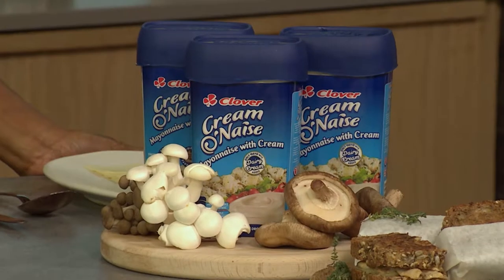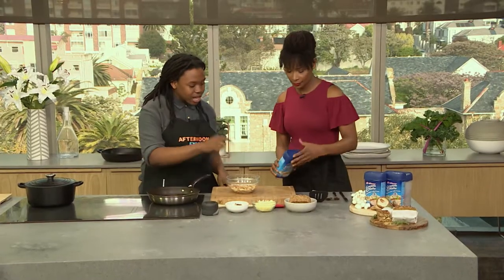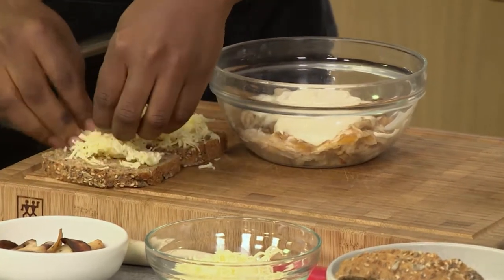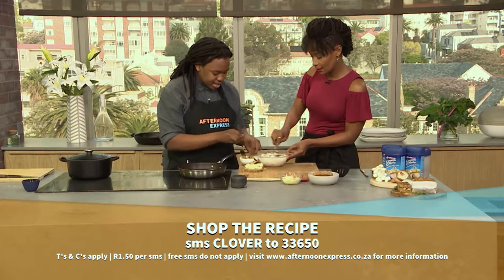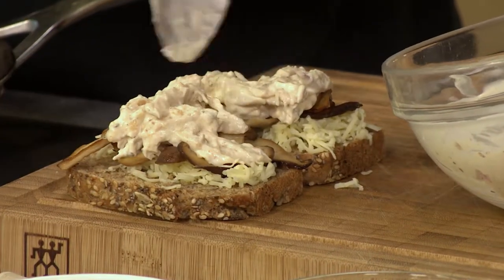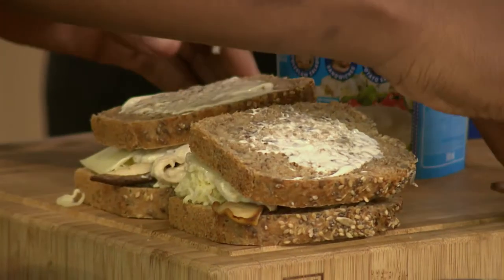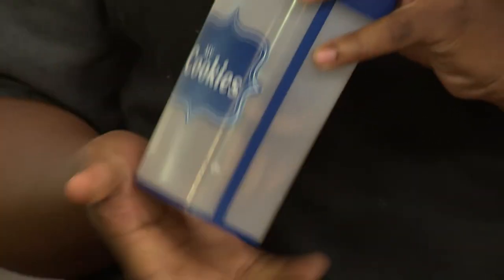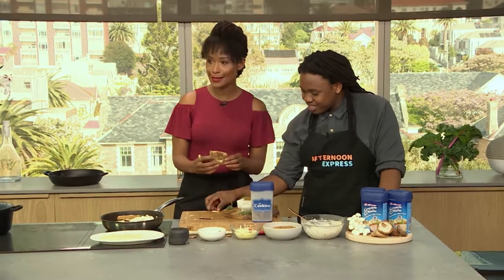Cream o’Naise Chicken and Porcini Sandwich | Afternoon Express | 26 September 2017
Use Clover Cream o’ Naise to make a delicious Chicken and Porcini sandwich.

Cream o’Naise Chicken and Porcini Sandwich, on Afternoon Express. Broadcasted on 26 September 2017